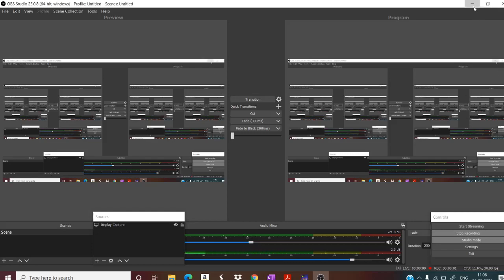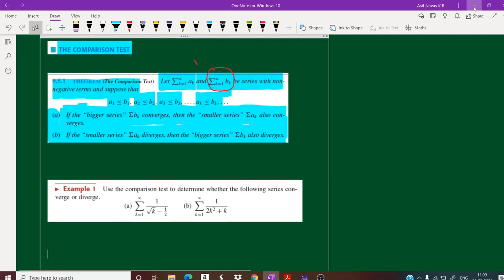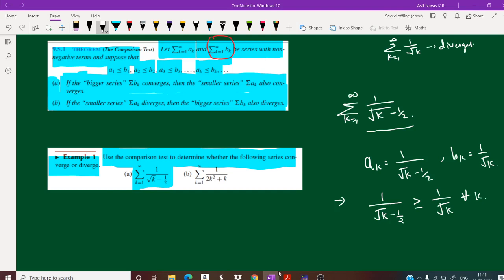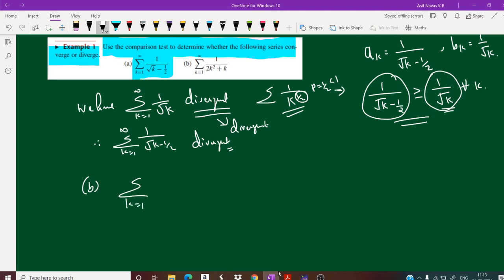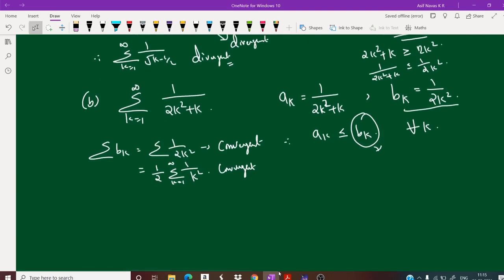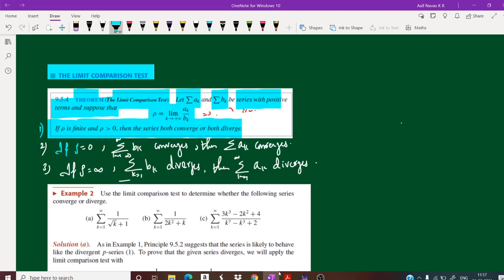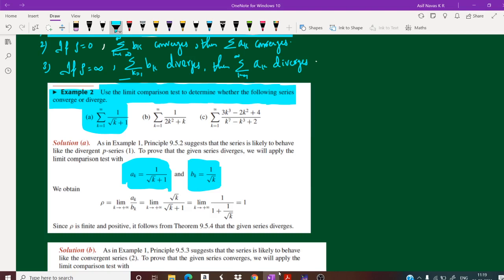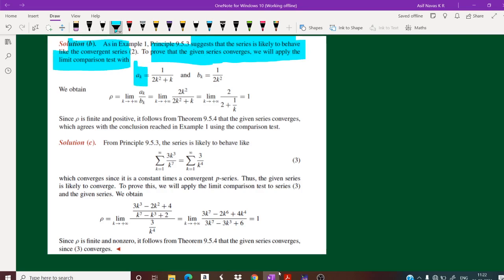COMPARISON AND LIMIT COMPARISON TEST